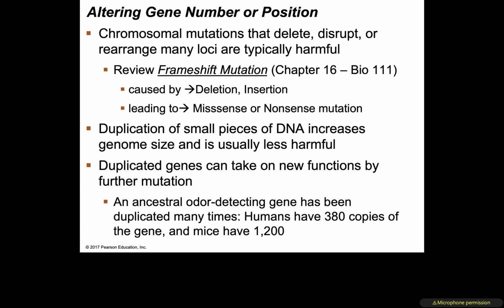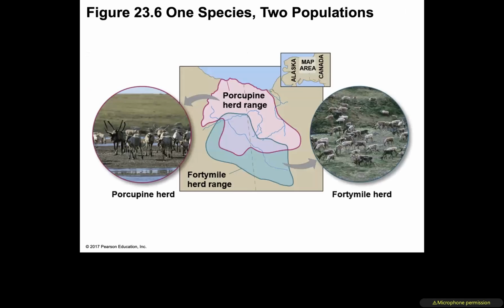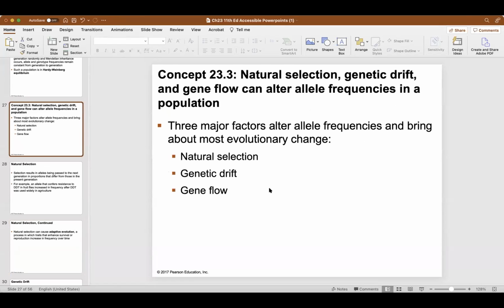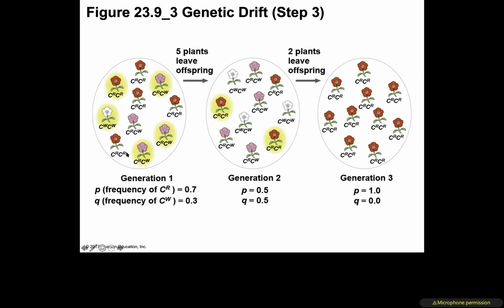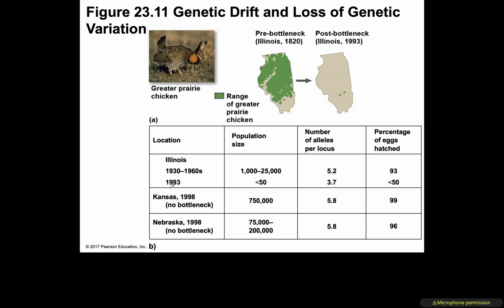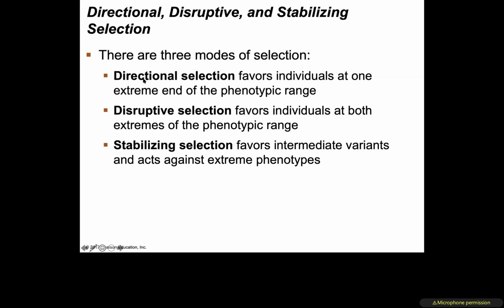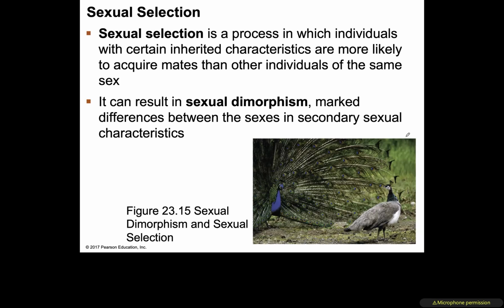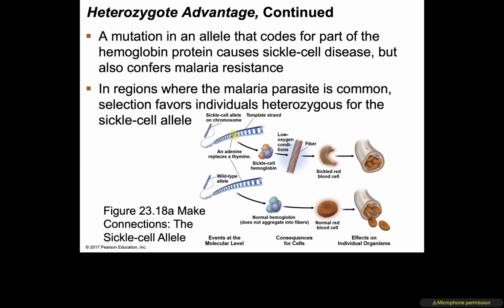Bio 112 Chapter 23 Part 1